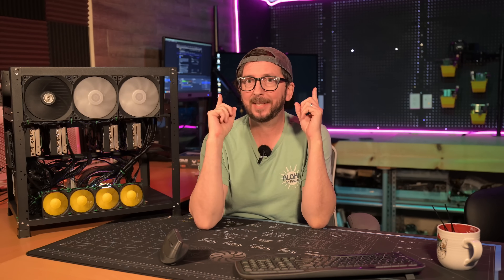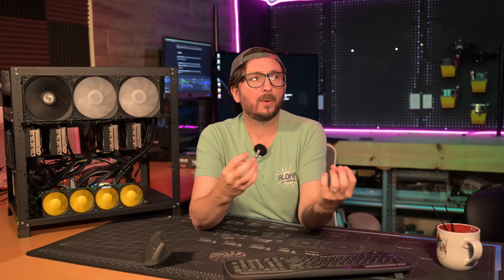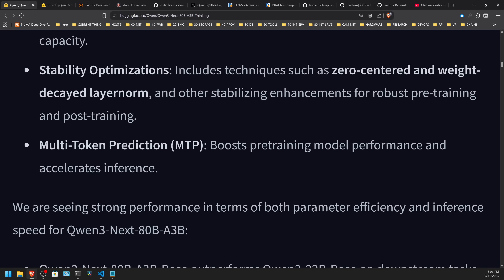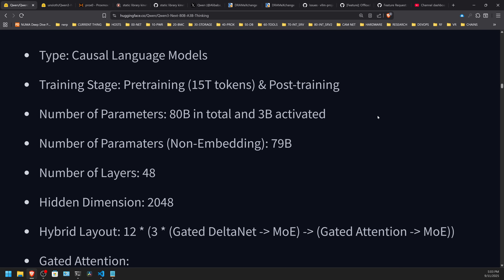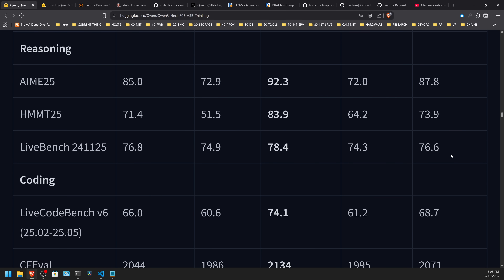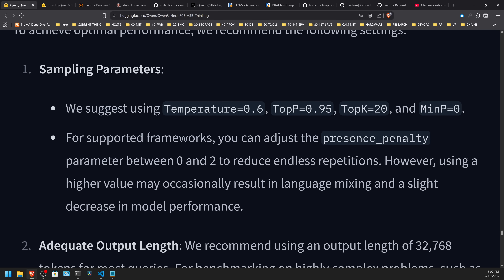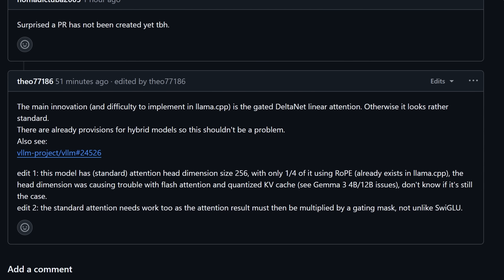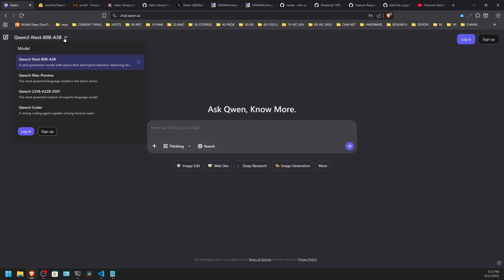QWEN3 NEXT 80B A3B the Next BIG Local Ai Model!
Qwen3 Next (now in STEREO 🎧🤣) is the new feature release from the Qwen 3 team and has super sparse activations promising really fast local ai inference. Running this locally with vllm currently has some issues if you need to RAM offload but those will be fixed soon as well as the llama.cpp and unsloth quant. Right around the corner is a lmstudio and ollama release once ggml gets updated to support the new innovated gated attention mechanism.

Quad 3090 Ryzen AI Rig Build 2025 Video w/cheaper components vs EPYC Build and Written Build Guide with all the Updated AI Rig Component Options and Benchmarks

5090 32GB

🤖 QUAD 3090 Local Ai Server
256GB (8x32GB) DDR4 2400 RAM
4i SFF-8654 to 4i SFF-8654 (x4, not needed for H12SSL-i)